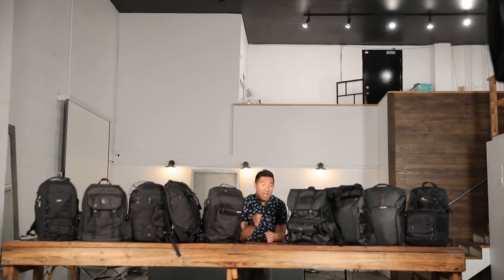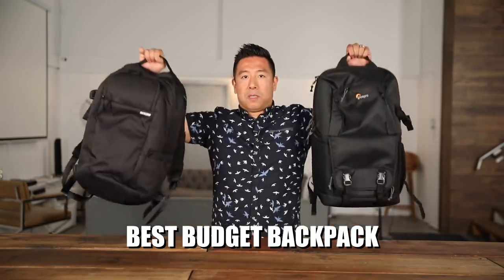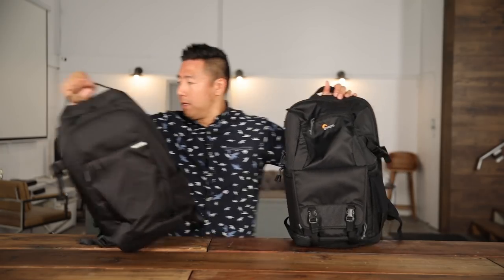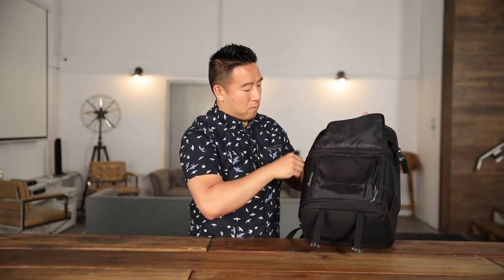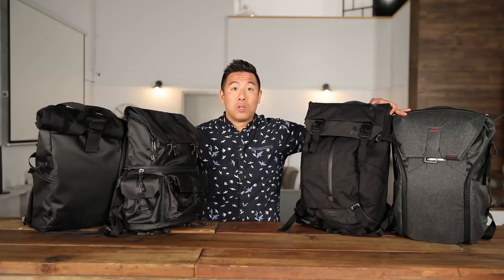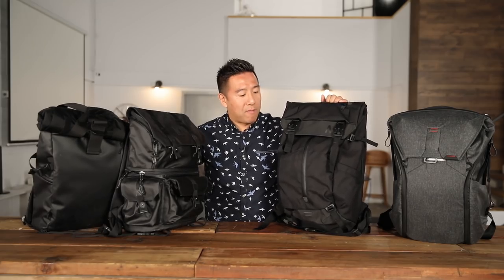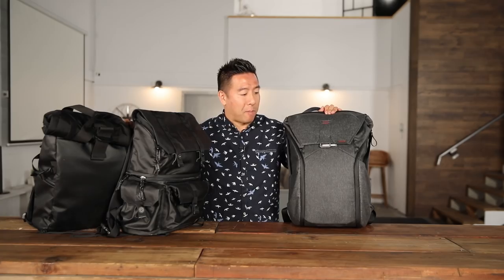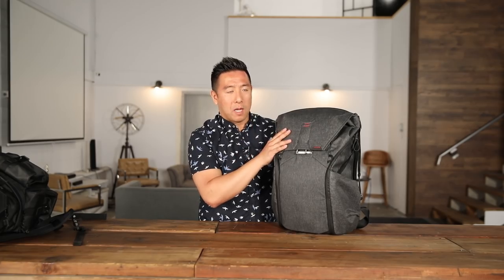Best Everyday Travel Camera Backpack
**UPDATE** My new favourite all time camera backpack is the Mindshift Backlight 26L!

So I made another version of this video a year ago and it was a HUGE hit!  So I'm back again with an updated line up of bags!

These are just my personal opinions and based on real life usage.  I'm not here to tell you the specs of each bag (you can find that on your own).

Lowepro Fastpack 250 II

Lowepro ProTactic 450

Thinktank Streetwalker Harddrive

Wandrd Prvke 31

Incase Pro DSLR Pack

Peak Design Everyday Backpack 30L

Shot with the Canon 5D Mark IV with 24-70mm f2.8